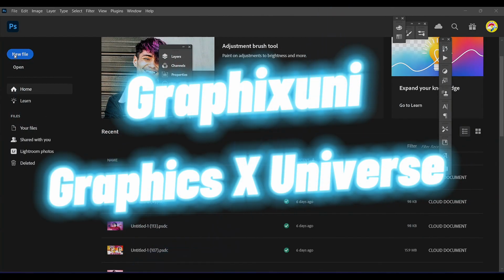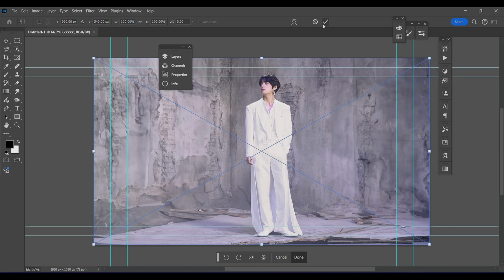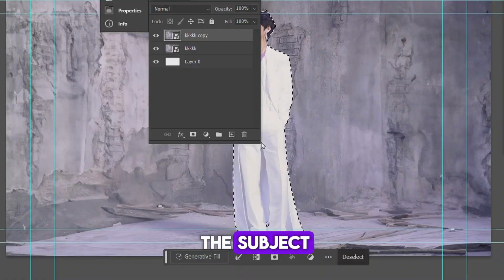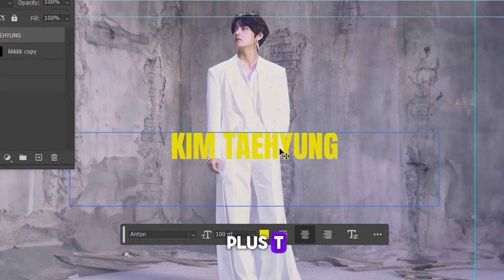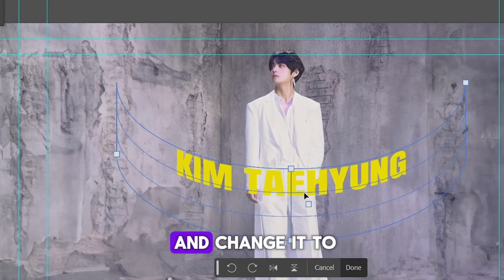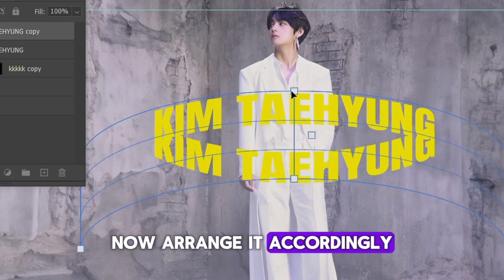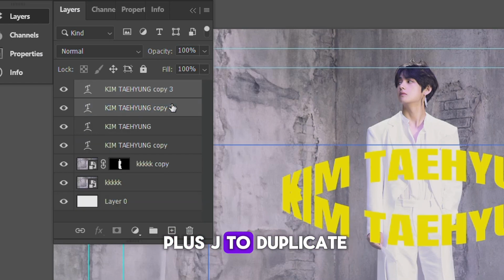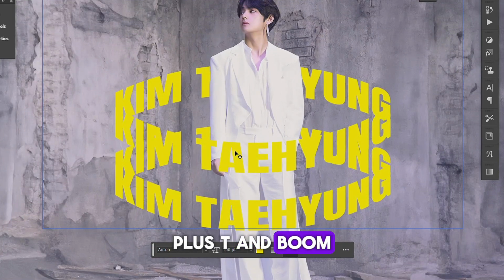Photoshop Circular Text Effect: Quick & Simple Method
Learn how to create a stunning circular text effect in Photoshop with this easy-to-follow tutorial!